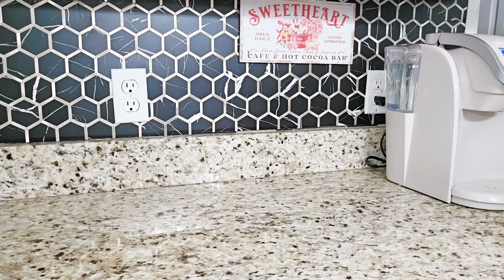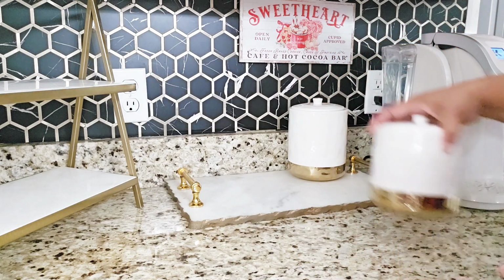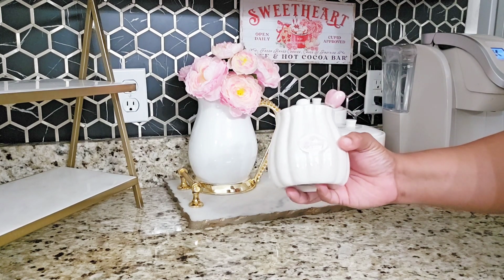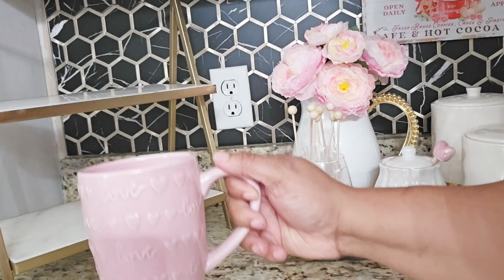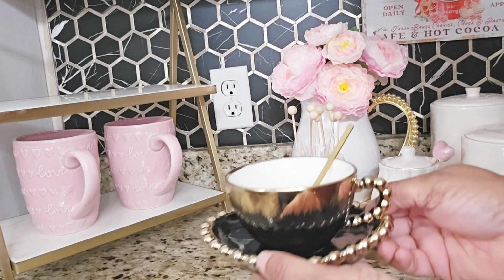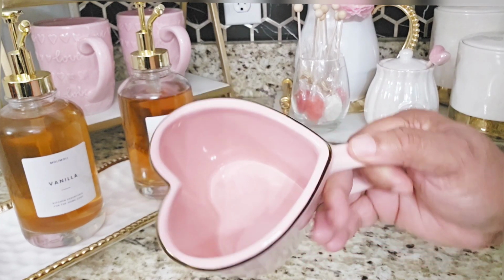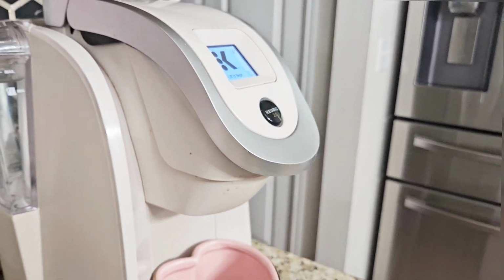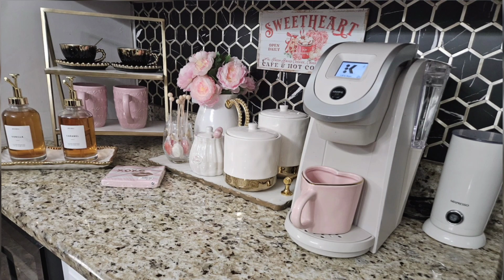Decorate with Me: Valentine's Coffee Beverage Bar 2024 | Sweet Shop 💕☕️💕☕️💕☕️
In Today's Video, Decorate with Me on my coffee (beverage) bar for Valentines 2024! This is one of my favorite spaces in my home to decorate for the different seasons for my Hubby (& my family and friends)! I am also introducing a few new items to the space!

(Linkable Products I Purchased in this Video)

Molimoli Coffee Syrup Dispenser for Coffee Bar

(TEMU)
Set, Golden Rim Teacup With Saucer And Spoon, Ceramic Coffee Cup And Saucer Plate, Luxury Drinking Cups

Valentine Sweetheart Sign is SOLD OUT

Code: afd08674
(For New Users & Don't Forget to Download TEMU's APP)